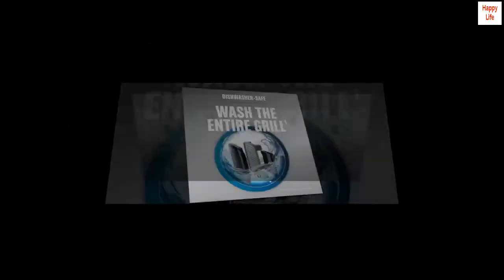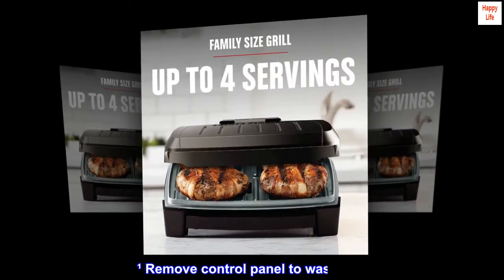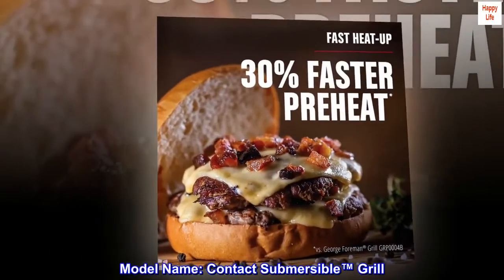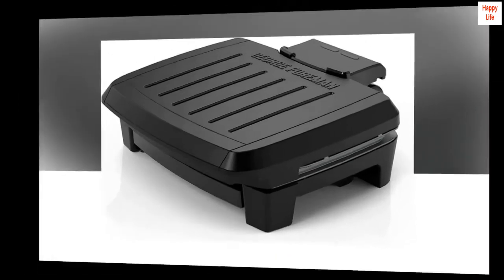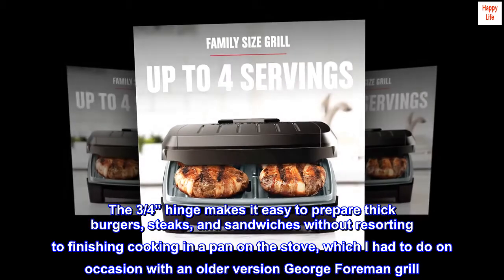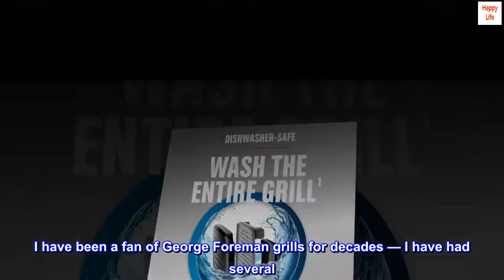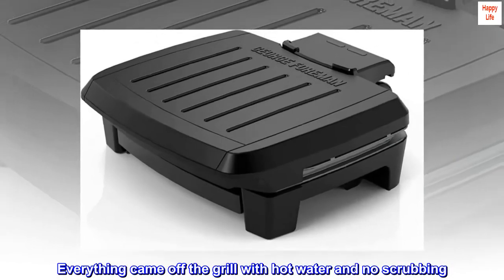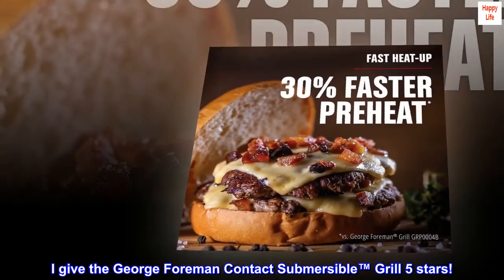GEORGE FOREMAN® Contact Submersible™ Grill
Wash the Entire Grill¹
Fast Heat-Up
Advanced George Tough Nonstick Coating
Compact Design & Vertical Storage
Family Size
¹ Remove control panel to wash grill
Brand: George Foreman
Color:Black Exterior/Silver Grill Plates
Finish Type: Non Stick
Model Name: Contact Submersible™ Grill
Assembly Required: No

Perfection!!!
I love my new George Foreman Contact Submersible™ Grill. The 3/4” hinge makes it easy to prepare thick burgers, steaks, and sandwiches without resorting to finishing cooking in a pan on the stove, which I had to do on occasion with an older version George Foreman grill. My thick ribeye steak was so delicious. Juicy and cooked to my perfection.
I have been a fan of George Foreman grills for decades — I have had several. But I always dreaded the clean up. Clean up was a breeze George Foreman Contact Submersible™ Grill. Everything came off the grill with hot water and no scrubbing. Then I put in my dishwasher. And I was picky because I will not be not running my dishwasher for a few days.

I give the George Foreman Contact Submersible™ Grill 5 stars!